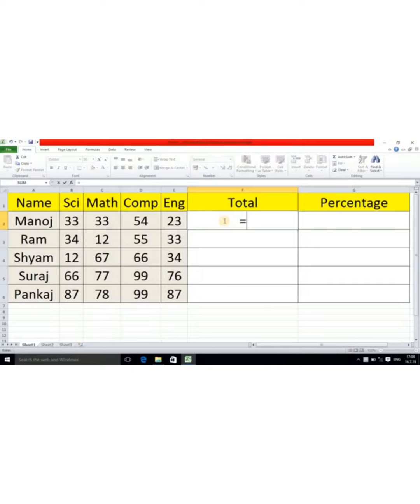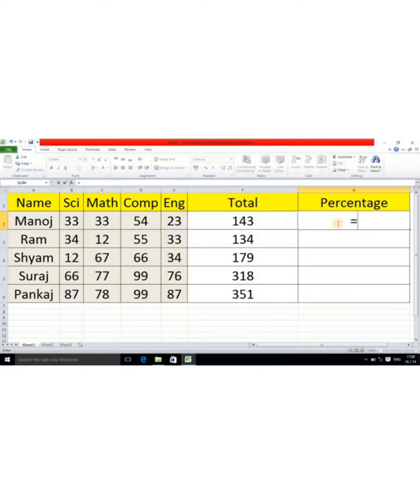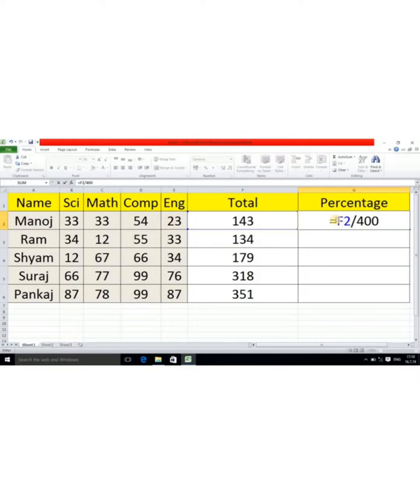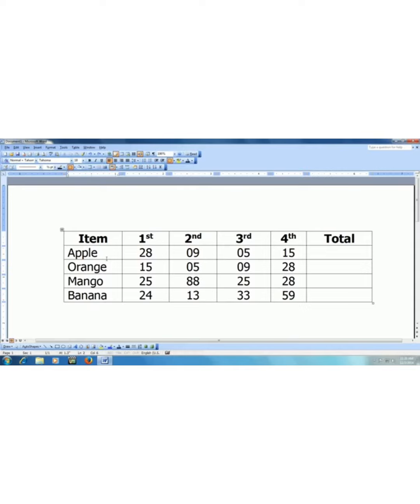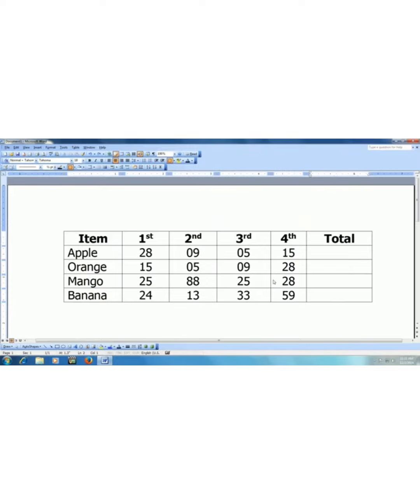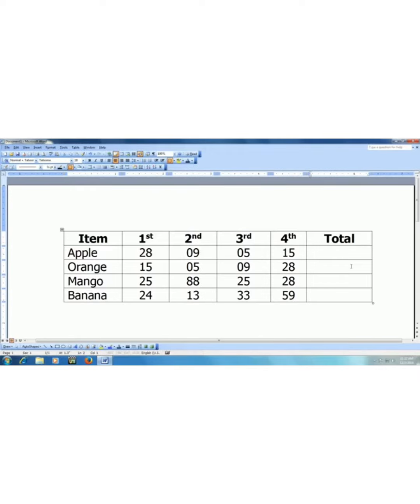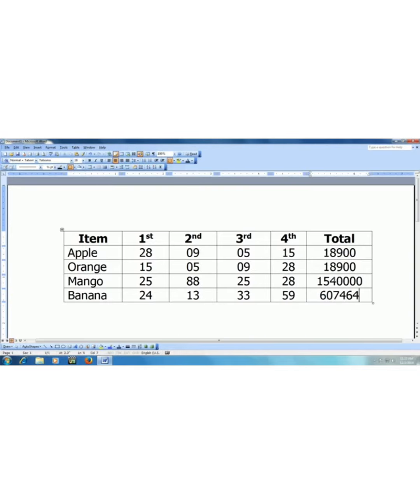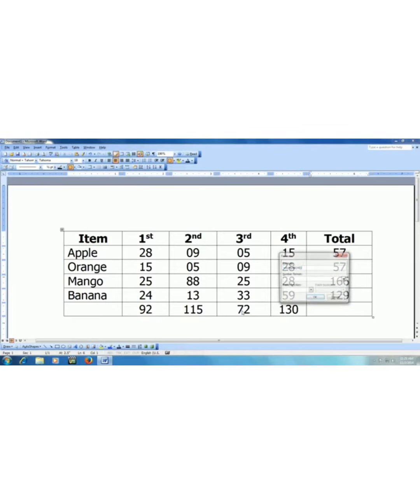how do on excel ms-office and word